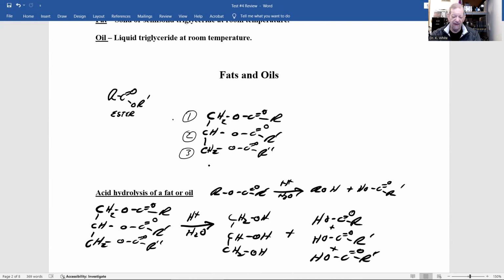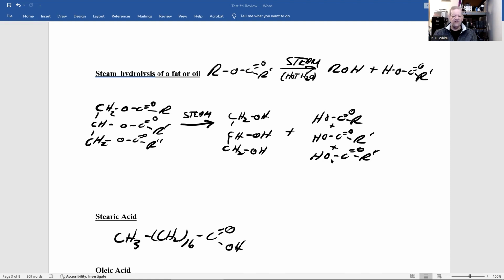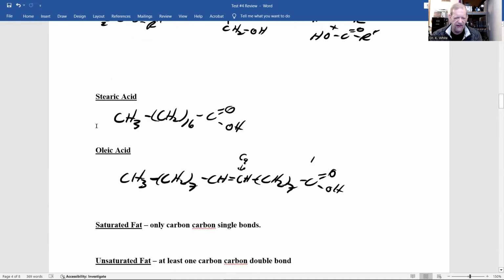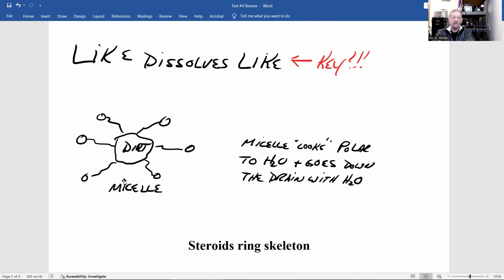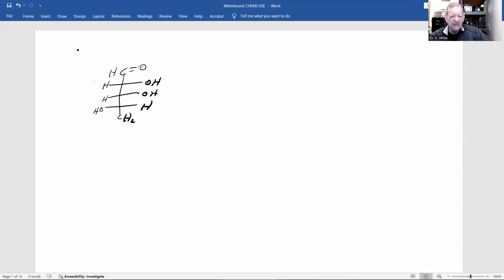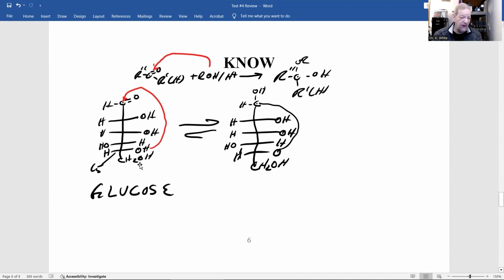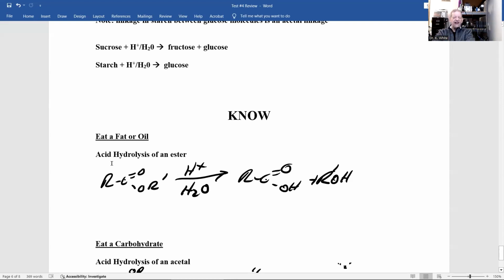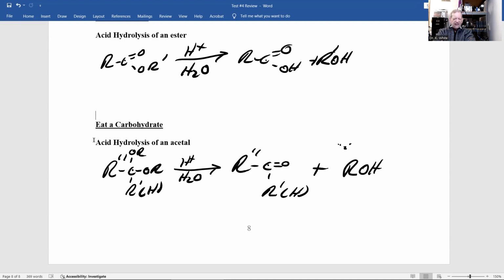20211128 CHM 170 Zoom Meeting Week #15